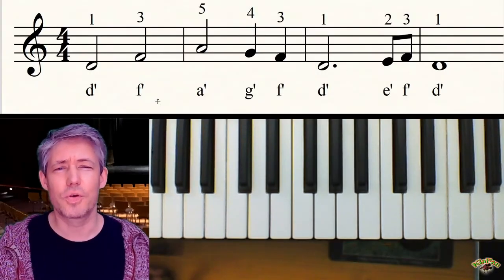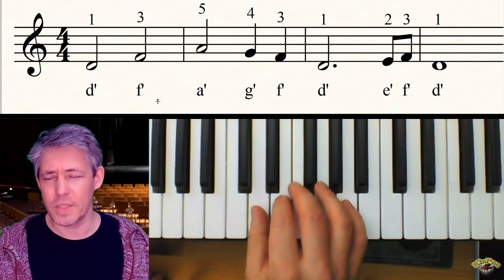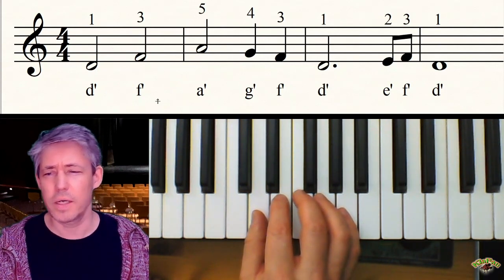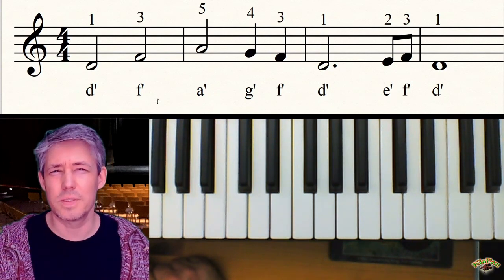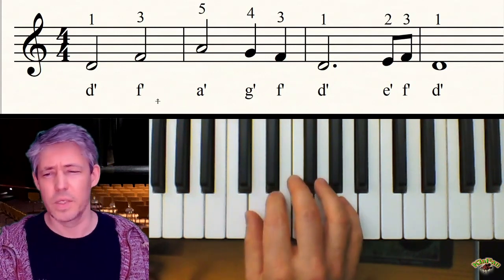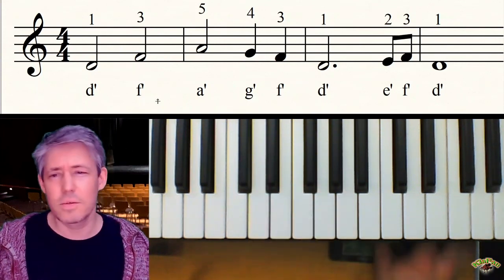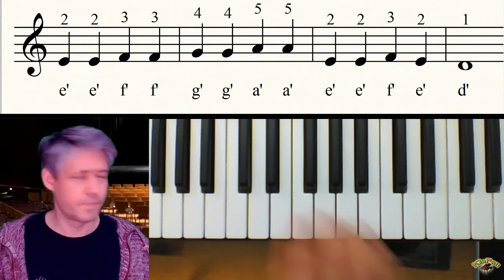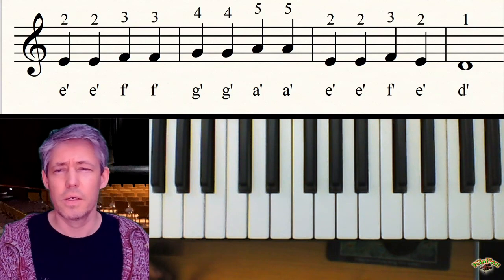Krass! Selten klingt etwas so Einfaches so cool!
d'  e'  f'  g'  und  a'

Das Video ist wie folgt aufgebaut:
0:00 Vorspann
0:32 Tutorial
3:22 "Silberstreif" mit Melodie
4:28 "Silberstreif" Playback

Sämtliche Stücke wurden mit dem Programm Magix Music Maker erstellt.